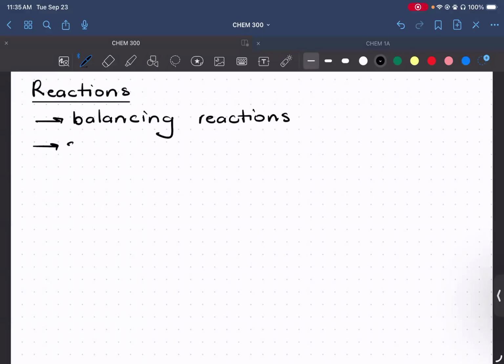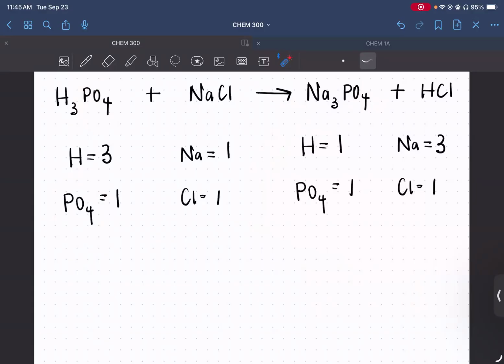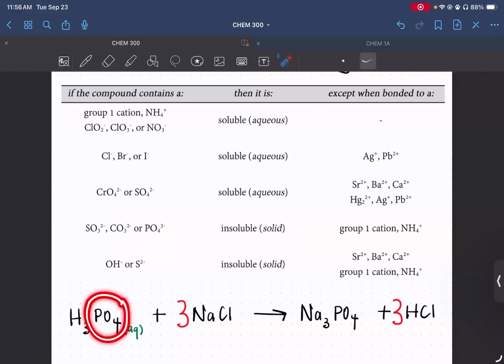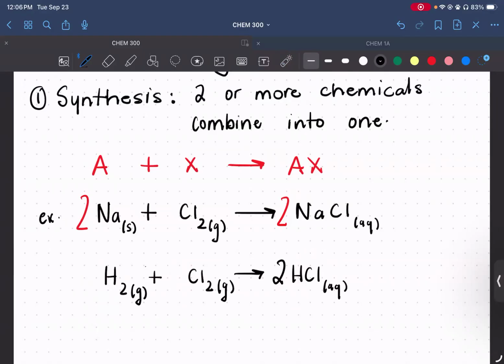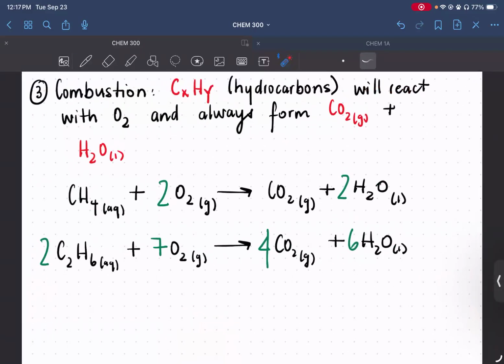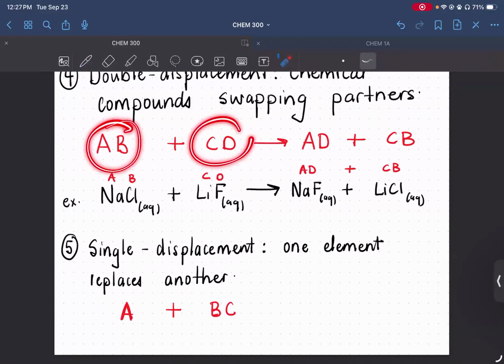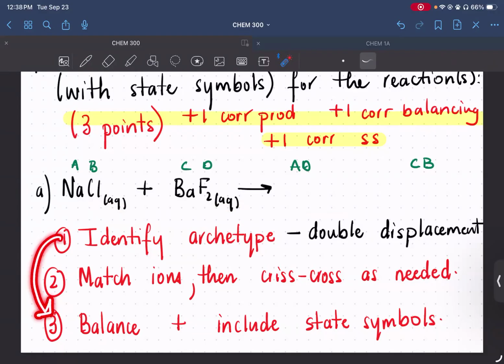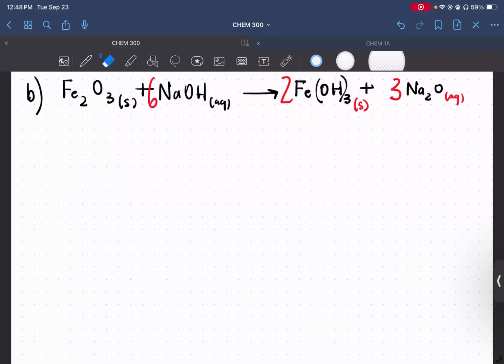Lecture 7a || Reactions I (4.1)